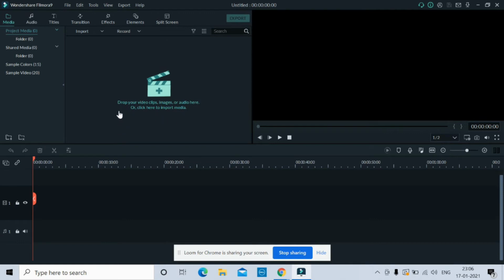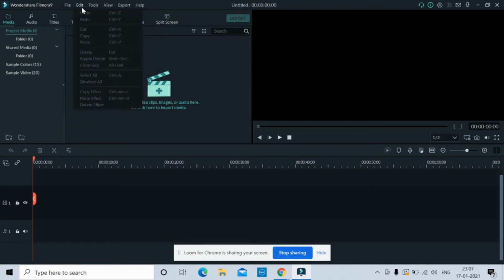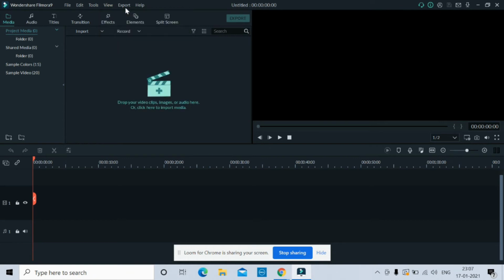Overview of Wondershare Filmora Homescreen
If you want to learn Public Speaking Skills, here is 3 hours of live workshop on Public Speaking Skills.Click to explore more